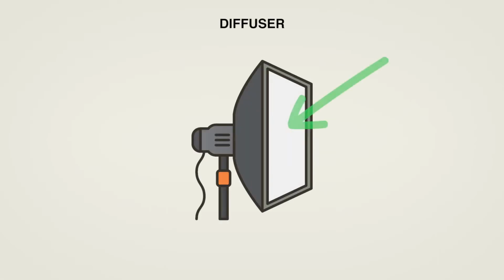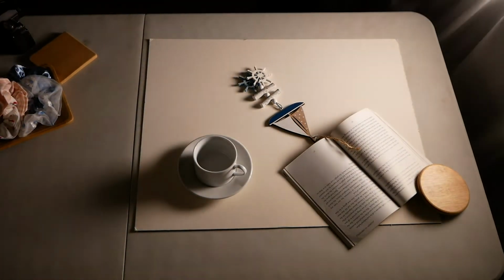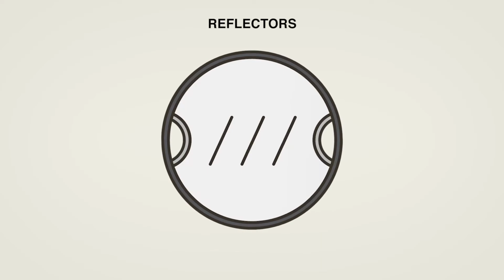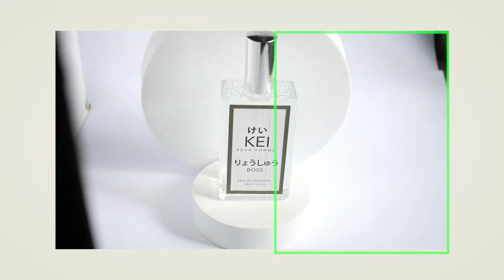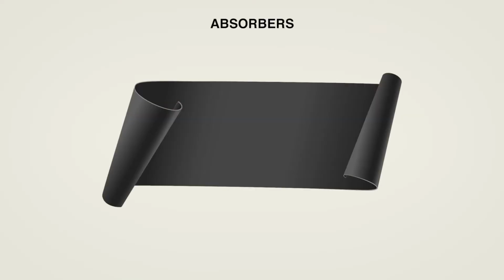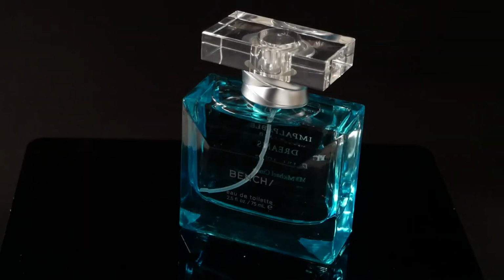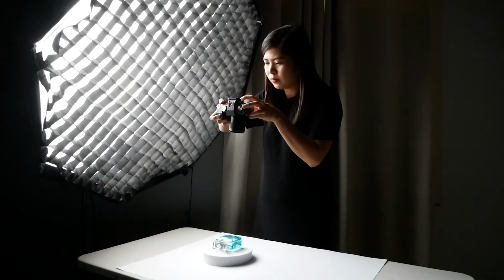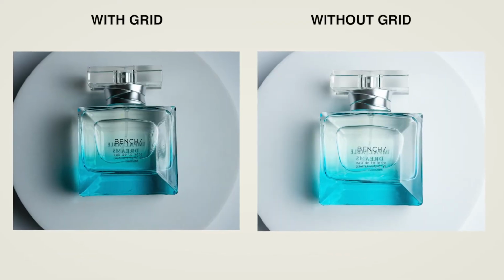Mastering DIY Product Photography: Maximizing Results with Light Modifiers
Are you ready to take your DIY product photography to the next level? In this comprehensive tutorial, you'll learn how to maximize your results by using light modifiers effectively. From softboxes to reflectors, we'll cover it all. If you're eager to dive deeper and expand your skills, I invite you to join my Skillshare class, where I'll share even more valuable insights and techniques.

Let's elevate your product photography game together!

Skillshare Free 30 days trial | Unlock unlimited access to 40,000+ online courses
Product Photography: A Beginner’s Guide to Lighting | Staff Pick
14 Lessons (59 min)
1. Class Introduction
2. Class Project
3. Why Lighting is Important
4. Quality of Light
5. Directions of Light
6. Color of Light
7. Light Modifiers
8. Natural Lighting
9. Artificial Lighting
10. Demo: Light & Airy Light Set Up
11. Demo: Dark and Dramatic Light Setup
12. Demo: Bright and Warm Light Setup
13. Demo: Soft and Cool Light Setup
14. Final Thoughts

What is Skillshare
Skillshare is an online learning community based in the United States for people who want to learn from educational videos.

Why Join Skillshare
✓ Unlock Unlimited access to all Photography Classes (Product Photography, Food Photography & iPhone Photography)
✓ Unlock all 40,000+ other classes in creativity, the arts, design, freelance, entrepreneurship, lifestyle, productivity, animation, creative writing, film & video, illustration, music, photography, UI/UX design, web development, business analytics, leadership & management, marketing and more
✓ Easy-to-use platform & Ad-free content
✓ Supportive online community
✓ Massive discounts for other creative programs
✓ Watch bite-size classes on your own schedule, anytime, anywhere on desktop or mobile
✓ Enjoy features like offline viewing, subtitles, transcripts, perks, and more.
✓ Build your portfolio to showcase your skills
✓ Earn money as a teacher (Top teachers make $40-100k/year)
✓ No commitment, Cancel any time
✓ Start free today

1. Product Photography: A Beginner’s Guide to Props and Styling
2. Product Photography: How to Make Flat Lays for Clothes
3. Product Photography: A Beginner’s Guide to Lighting
4. Product Photography: How to Use Composition for Impactful Photos
5. DIY Product Photography Using an iPhone
6. Travel Photography: 3 Shots to Capture a Complete Story of Your Trip
7. Capture Love: A Beginner's Guide To Wedding Photography
8. Commercial Food Photography: Onsite Photoshoot for a Local Business
9. Easiest Photography - Create stunning and instagram worthy photos using your phone
10. DIY Product Photography - Complete Guide for Beginners
11. Food Styling Techniques: Create Your Delicious Photography Portfolio
12. Food Videography Masterclass for Beginners
13. DSLR Photography Masterclass for Beginners
14. Photography Masterclass for Beginners
15. How to Shoot Food Photography: Complete Guide for Beginners
16. Product Photography: A Beginner’s Guide to Camera Settings